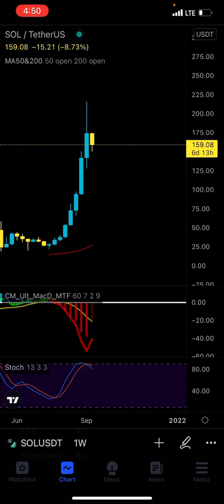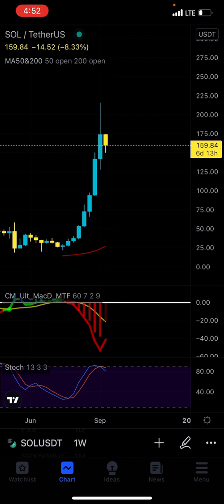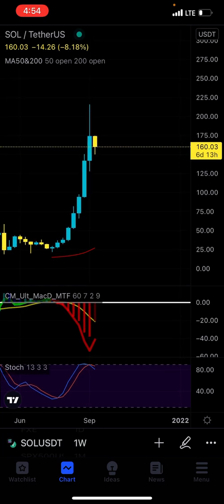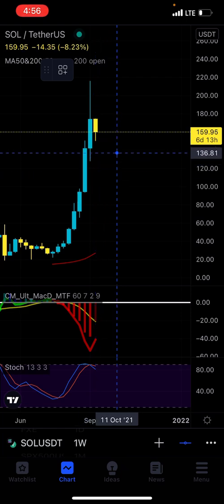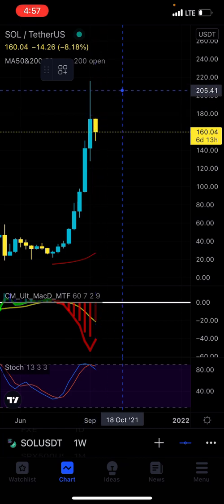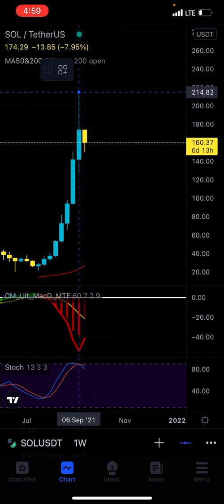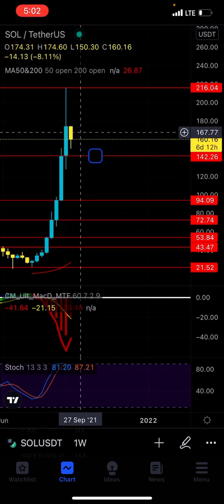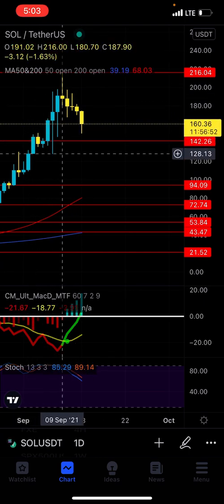Market Structure: How to Set Support & Resistance on Rallying Stocks / Crypto